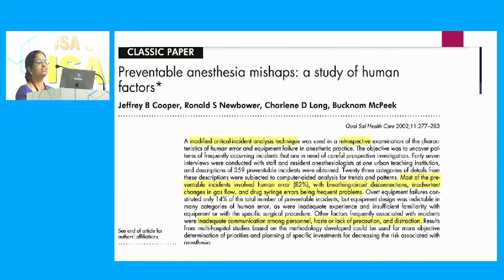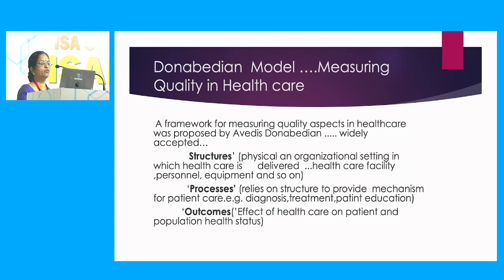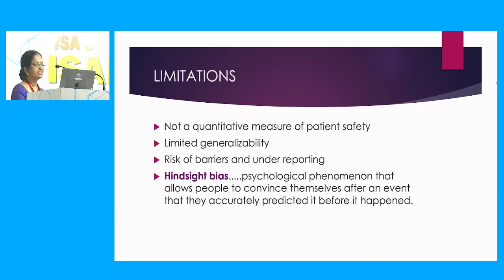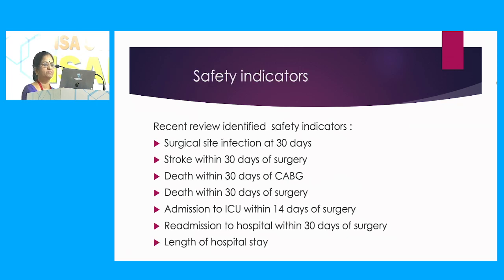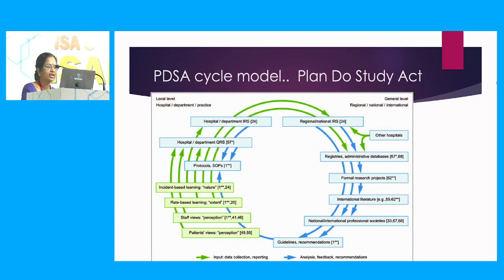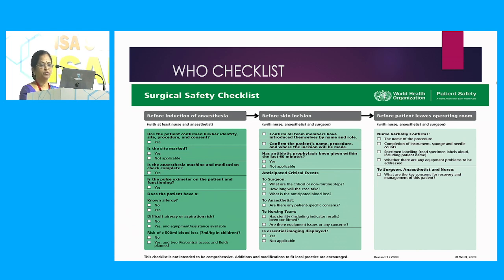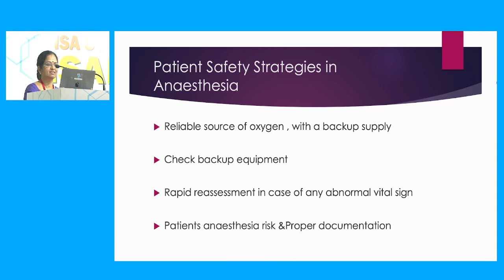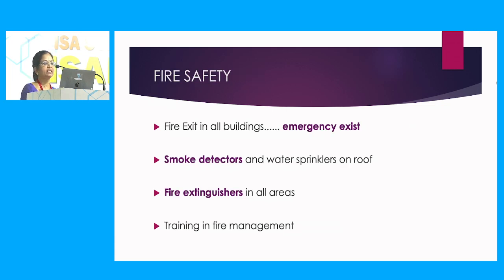DAY 3 CON Measuring & monitoring of perioperative safety By Dr Veena N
ISA MIDKON 2023 DAY 3 CONFERENCE
Measuring & monitoring
of perioperative safety By Dr Veena N